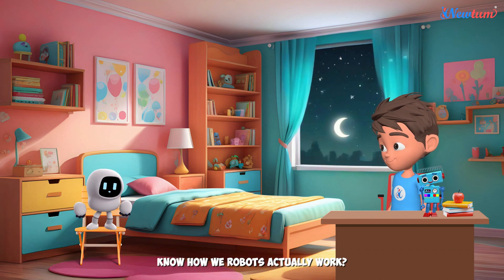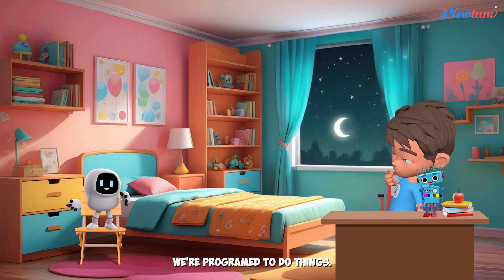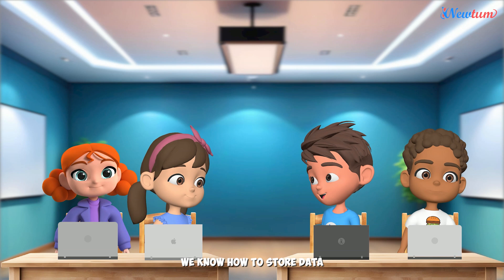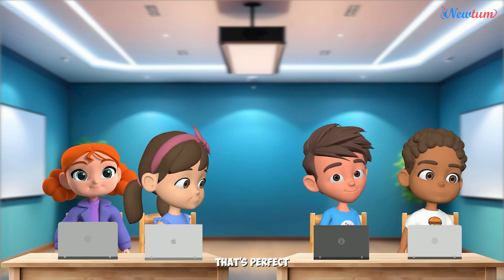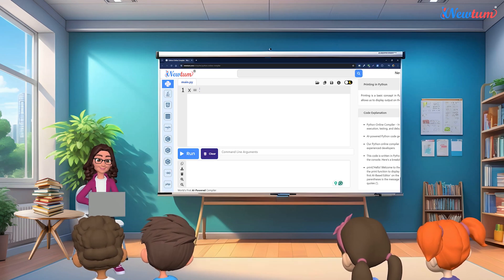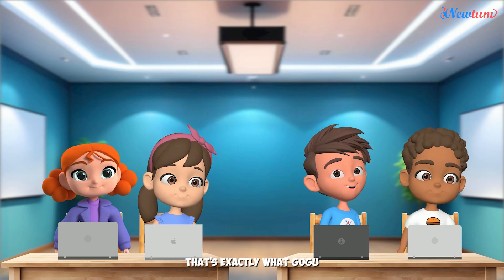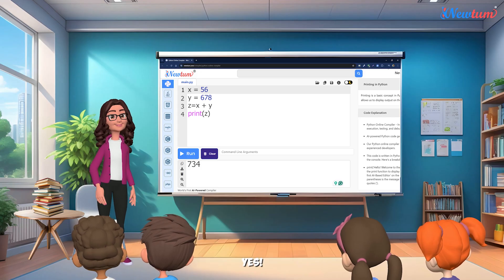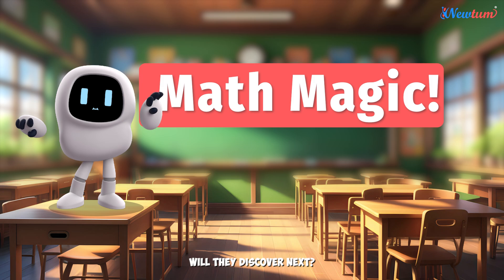Aadi and Gogu | Ep 12 | Maths Magic | Coding for Kids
In this exciting episode of Aadi and Gogu, Aadi and his friends learn about how robots use Learning Programming Languages to perform calculations. Their teacher introduces them to Python Programming for Beginners and shows how to add, subtract, and perform other math operations using Python code. Perfect for kids interested in Coding for Kids and Learning Python Basics, this episode makes Python for Beginners fun and easy. Learn how to process data and How to print on Python with Aadi and his friends!

for more exciting programming content for kids!